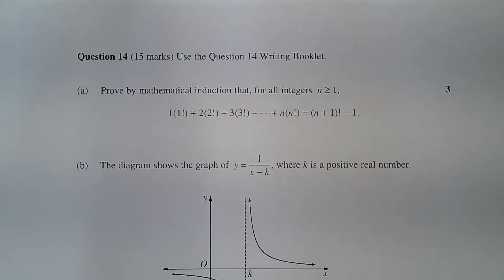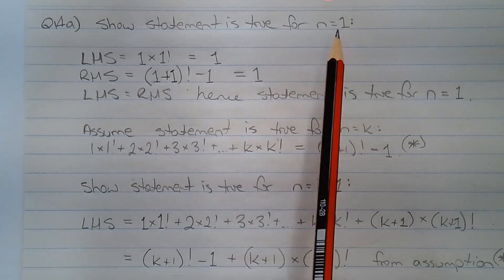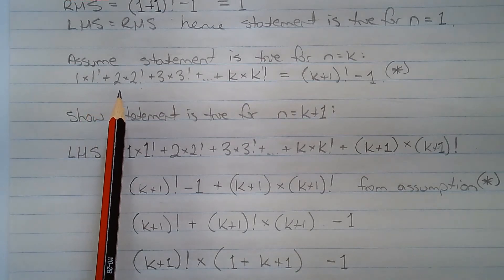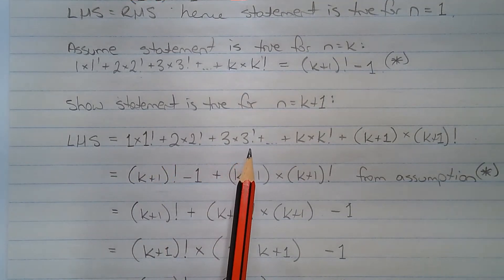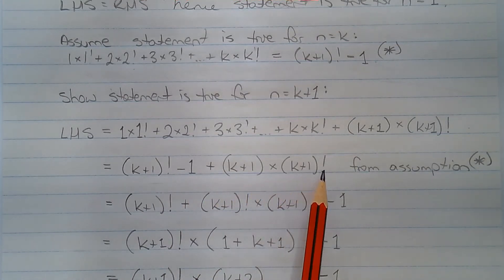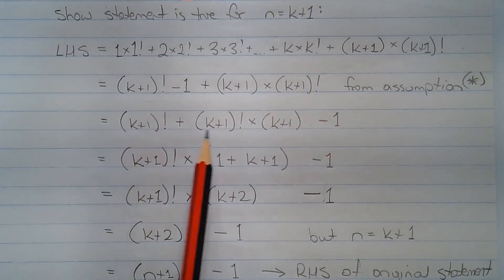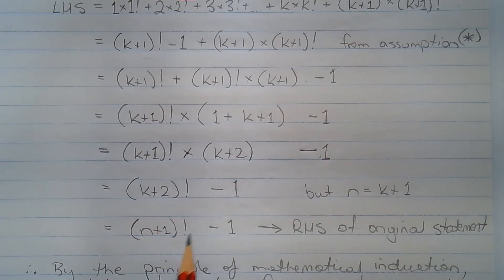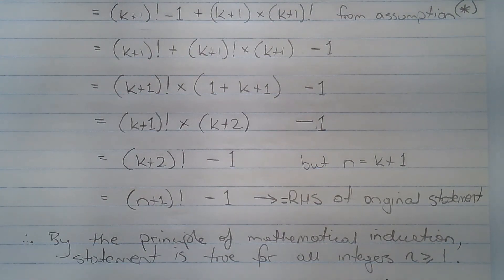2019 Maths Extension 1 HSC Q14a Mathematical induction proof involving series of sums of factorials